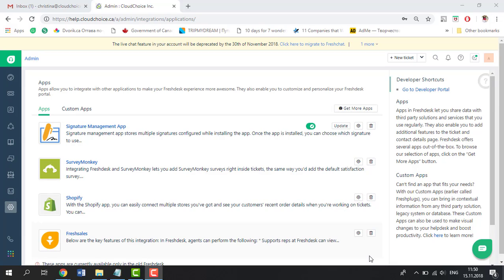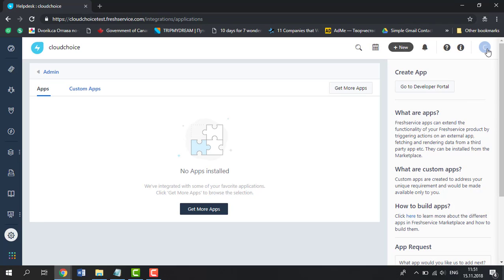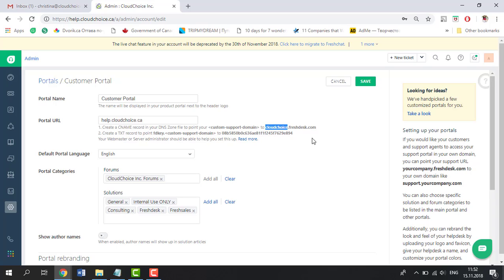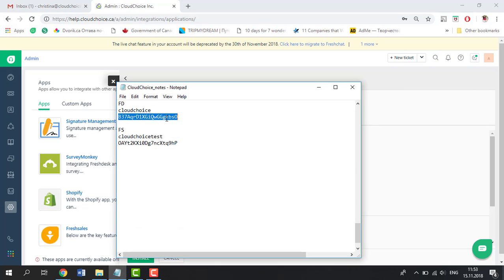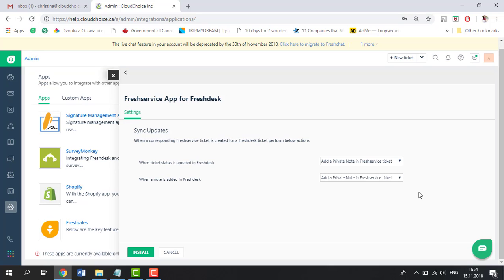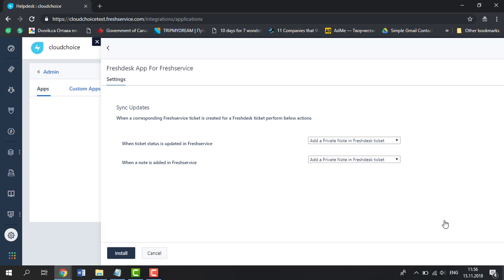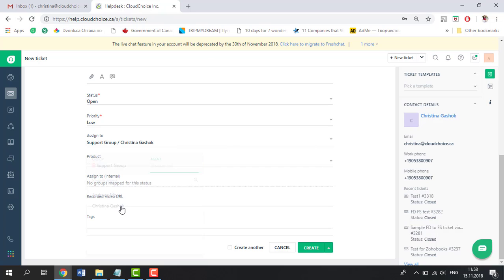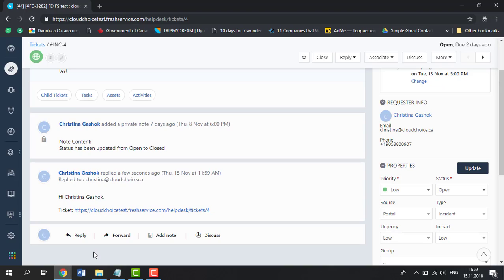How To Integrate Freshdesk with Freshservice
Freshdesk has launched the integration with Freshservice and it’s not a simple three-step process to install and test the integration. This video will help make the process much simpler!